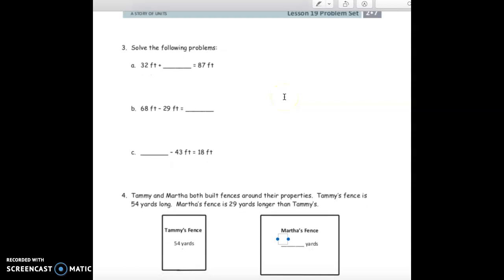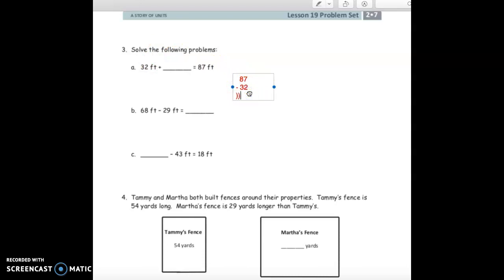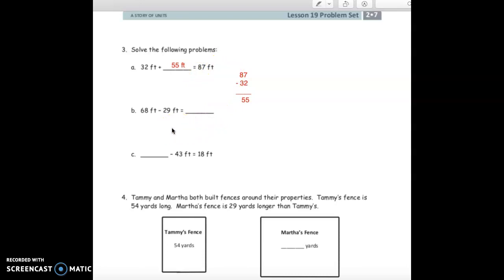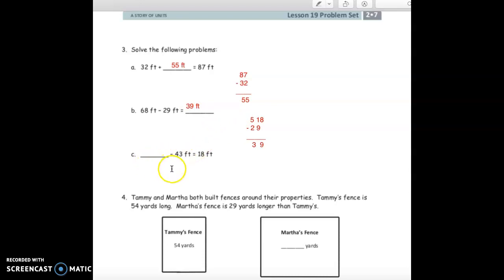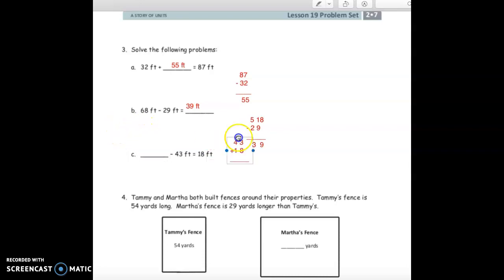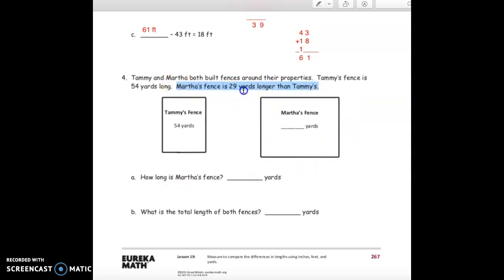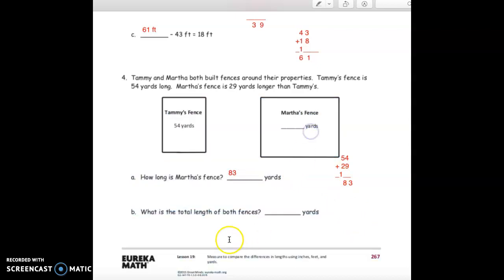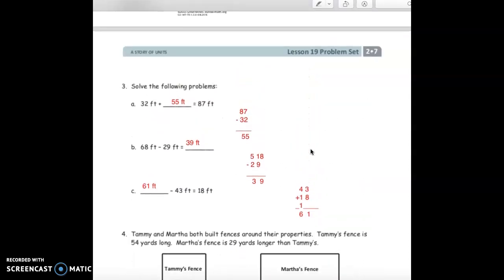Mod 7 Lesson 19